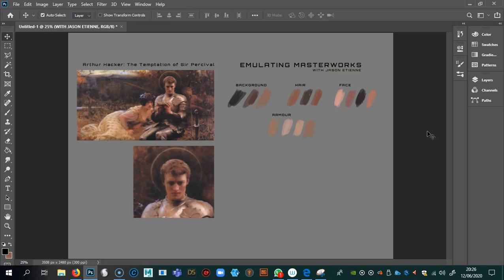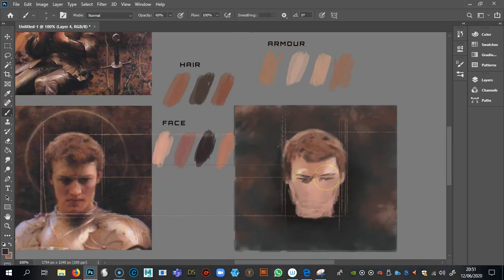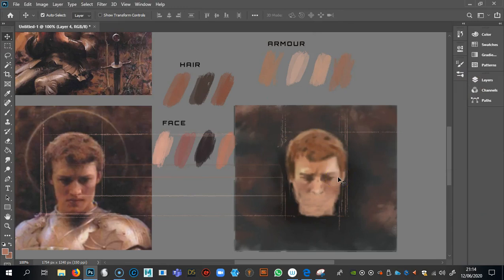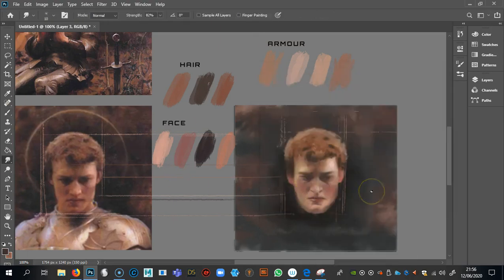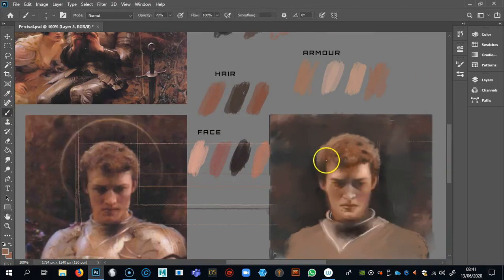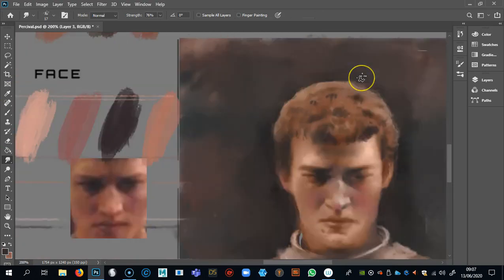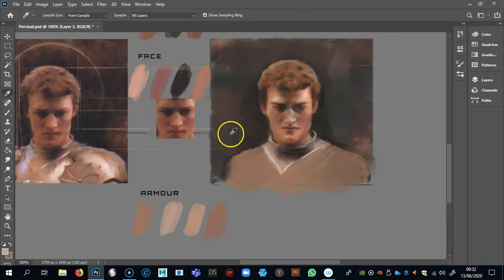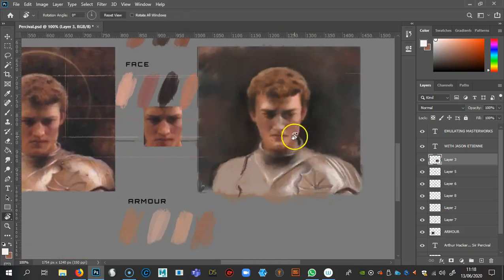Emulating Masterworks: The Temptation of Percival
In this video we explore a section of a masterwork and see how we can deconstruct it and emulate it in Photoshop. We have a brief look at using brush techniques, the smudge tool, filters and colour balance. I hope you find it useful!